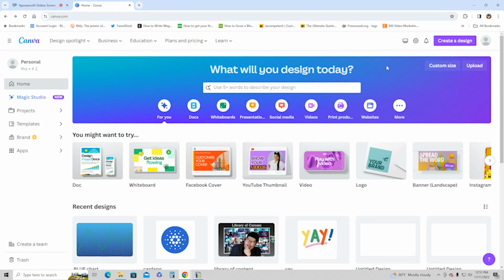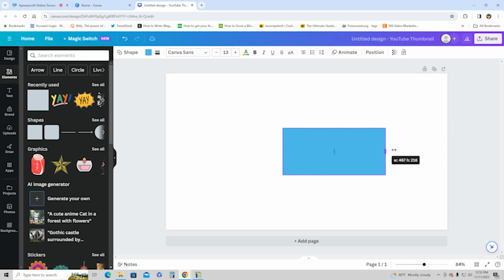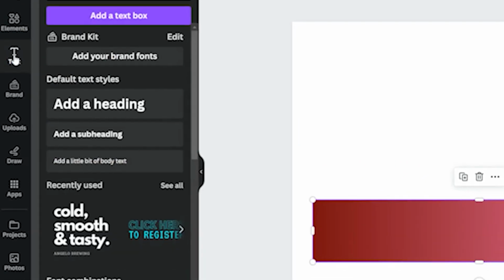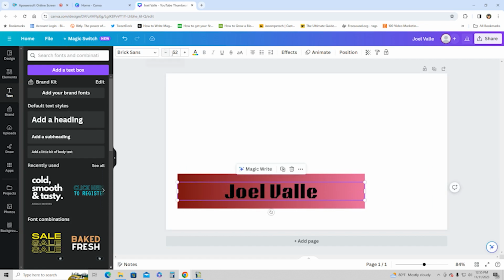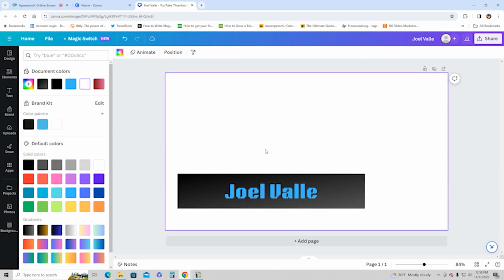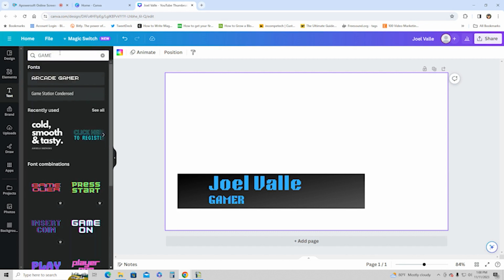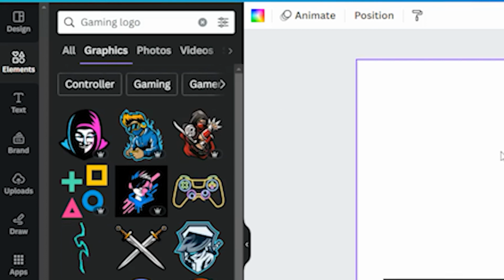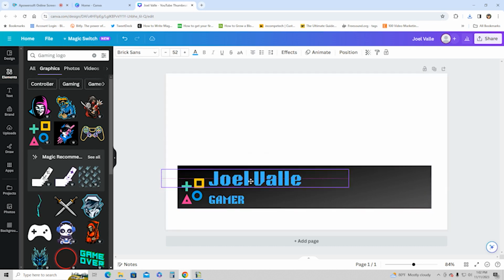Canva Personal Branding Lower Thirds Tutorial for Beginners.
Learn How to create Lower Thirds in Canva. Easy to learn. Takes just a few minutes and it's fun to do. You can use your canva lower thirds in your preferred live streaming platform or import in your preferred editing software. Learn How to include your personal branding logo.

Get 200 video ideas, Free 50 Canva YouTube Templas and a Free course of video production on

The equipment I use on amazon. I may get commisions for purchases made.

Canon R10

GM Photo Studio Light Light Kit